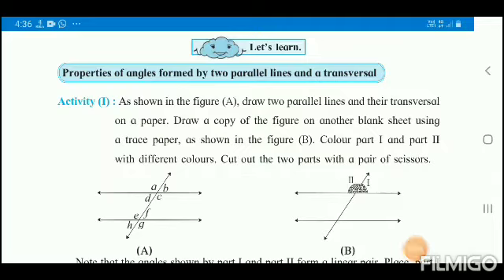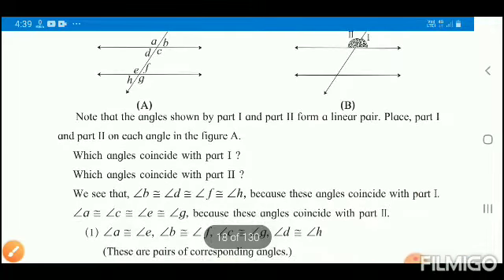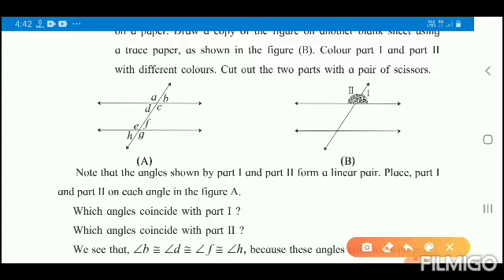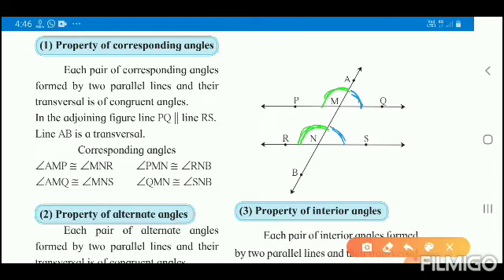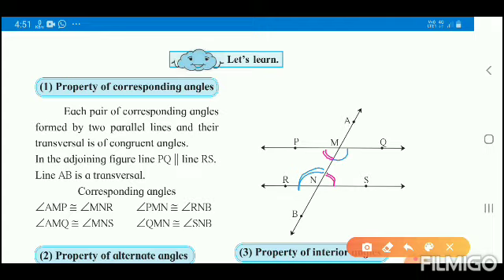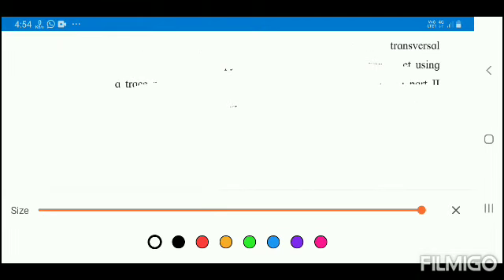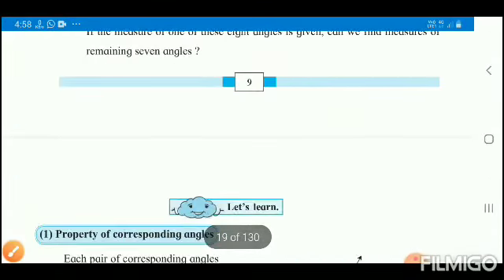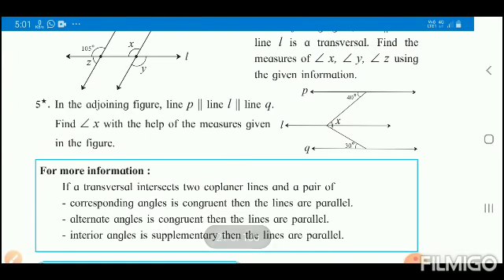23 July 2020